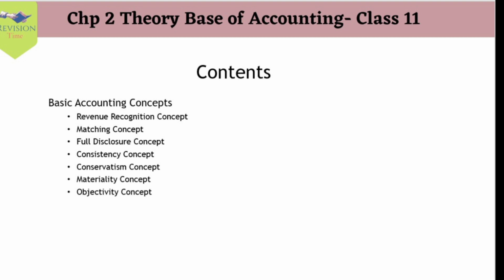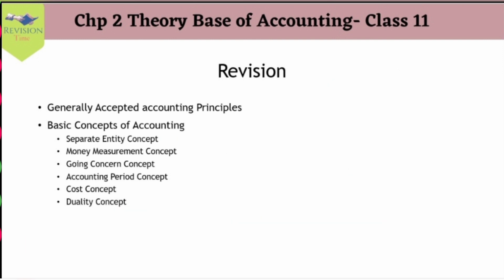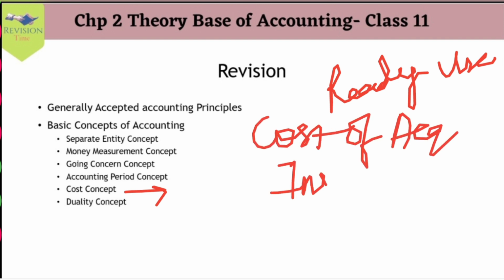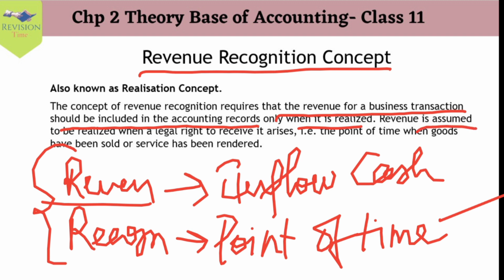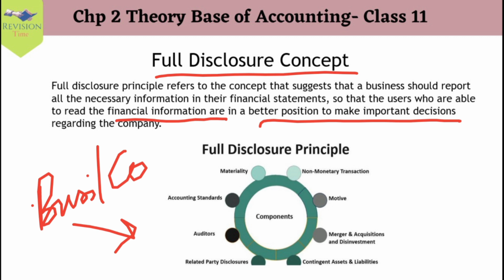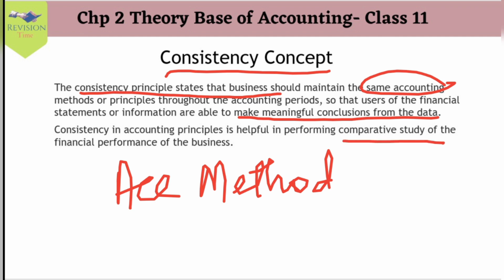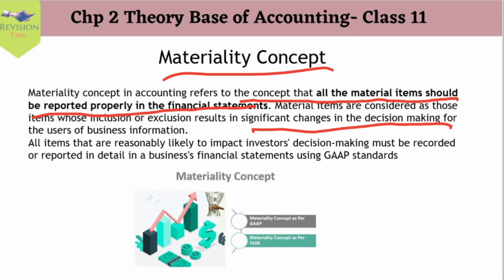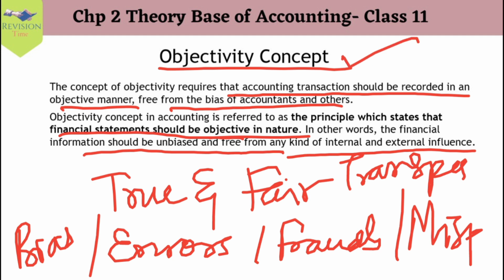GAAP | Basic Concepts of Accounting Part 2 | Class 11 | Theory Base of Accounting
Basic Concepts of Accounting Part 2 Class 11 Theory Base of Accounting
Understanding concepts of Accounting
revenue recognition concept
Matching concept
Full disclosure concept
Consistency concept
Conservatism concept
Materiality concept
Objectivity concept

Images Source: Google